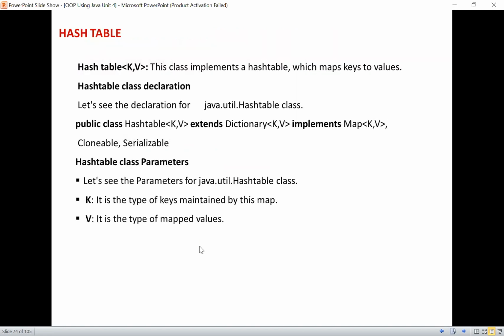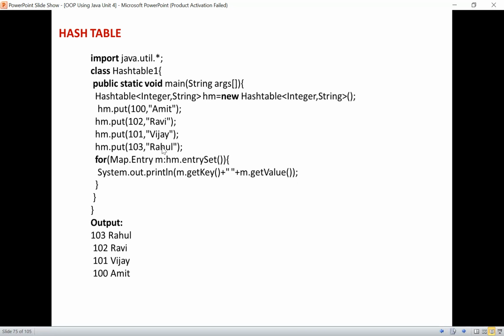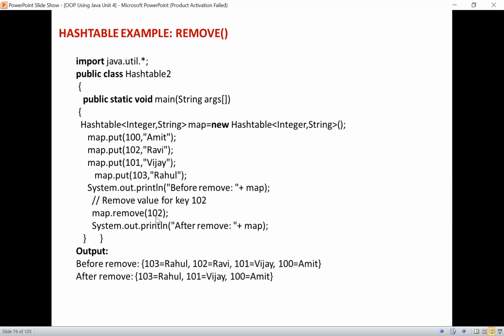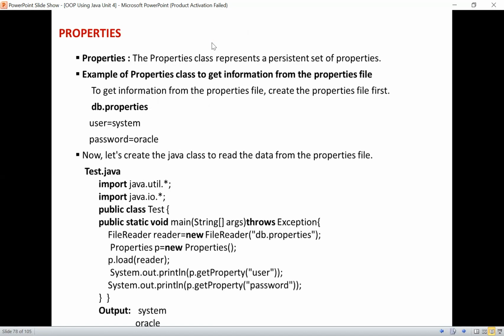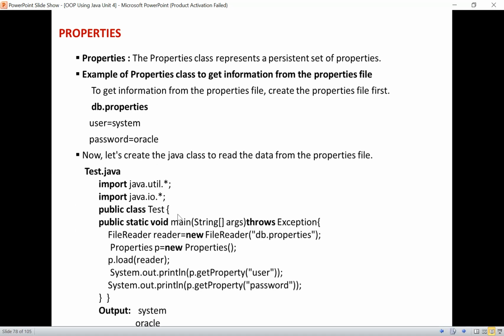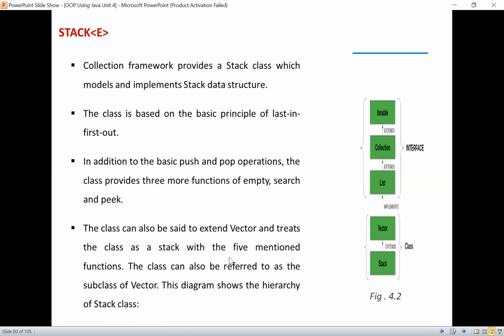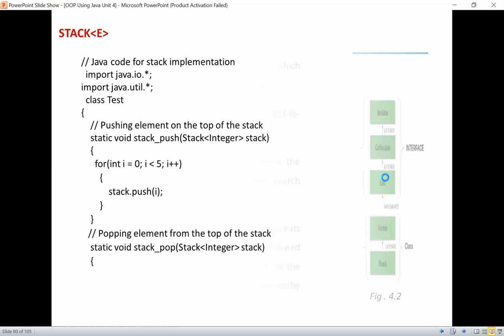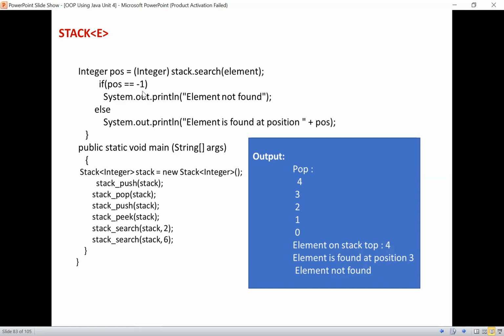JNTUH NRCM R20 CS22 OOPJ UNIT IV HASH TABLE LECTURE 4